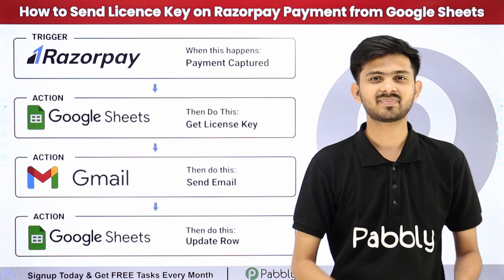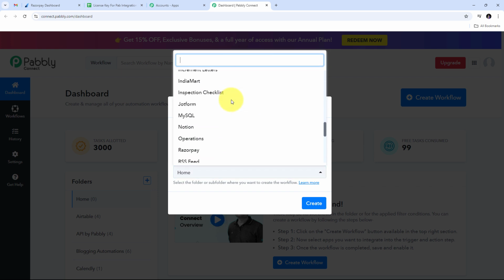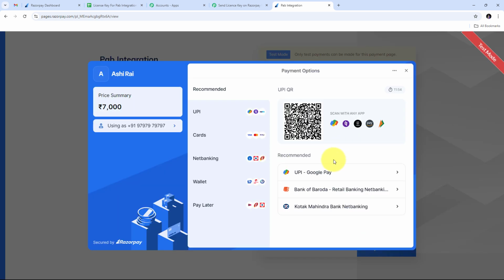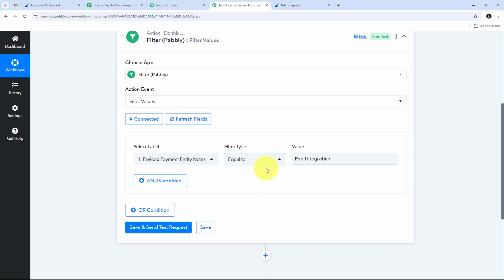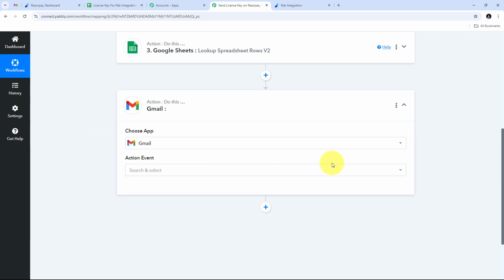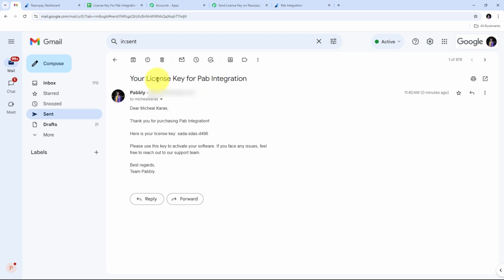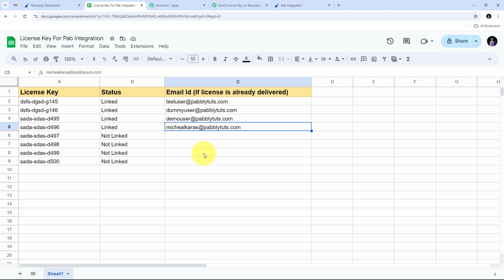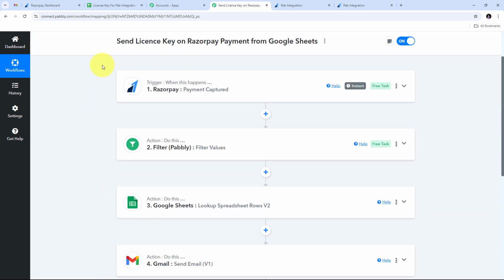How to Send Licence Key on Razorpay Payment from Google Sheets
In this tutorial, we'll guide you through the process of automatically sending a license key upon Razorpay payment using Google Sheets and Pabbly Connect.

Razorpay is a payment gateway, and Google Sheets helps manage license keys and payment data.

By integrating Razorpay with Google Sheets through Pabbly Connect, you can automatically send a license key to customers via email or SMS after successful payment.

Ensure that license keys are sent automatically upon Razorpay payment, improving the customer experience and streamlining your workflow.

Use Case
You are selling software products through Razorpay, and every time a customer makes a successful payment, you want to automatically send them a unique license key via email. These license keys are stored in Google Sheets, and you want the process to be completely automated, saving you time and manual effort.

This integration ensures that each customer receives their unique license key without manual intervention, making the process streamlined and efficient.

Benefits of Pabbly Connect:

1. Automation: Save time, money, and resources by automating tasks.

2. Integration: Connect various web services to create efficient workflows.

3. Security: Enjoy industry-standard security for your data.

4. Scalability: Easily add new applications and services to your workflow.

5. Cost-effective: Choose from plans suitable for different business sizes, with no charges for internal tasks.